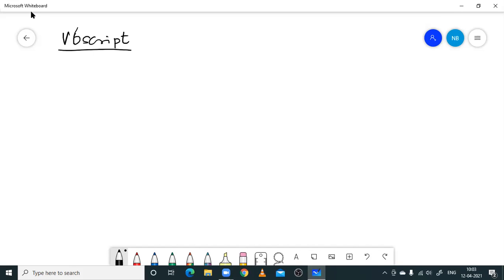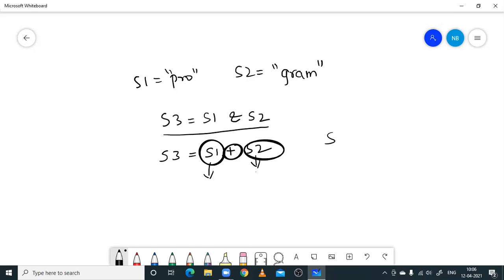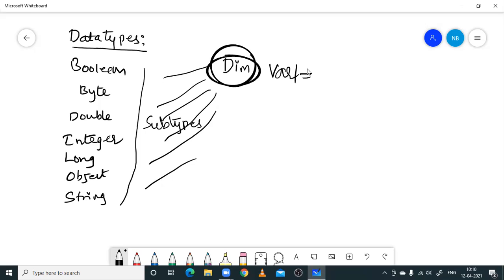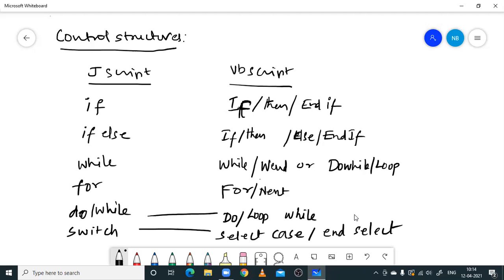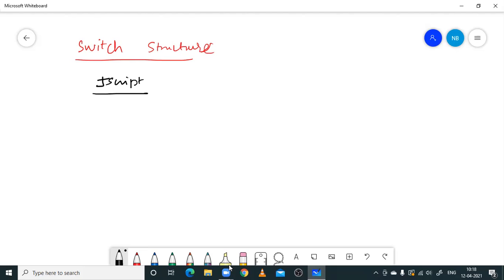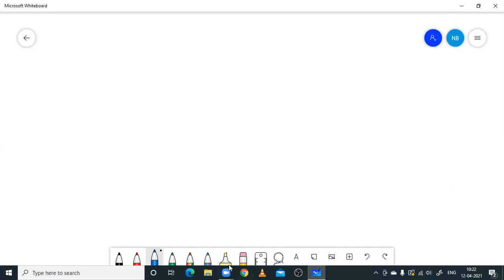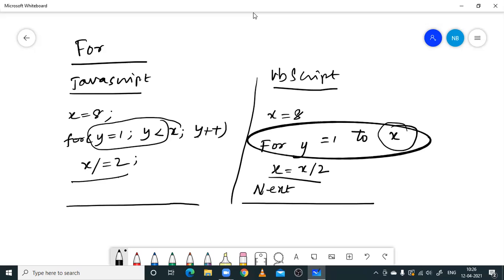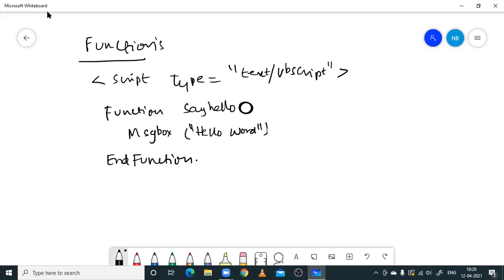Vbscripts operators controlstructures 12 4 2021